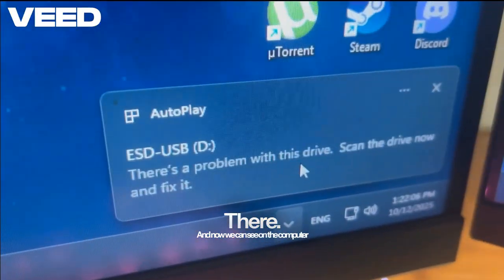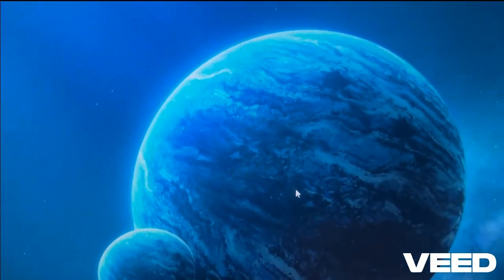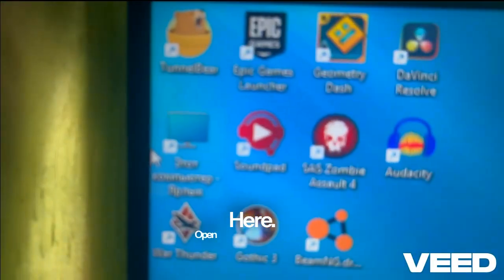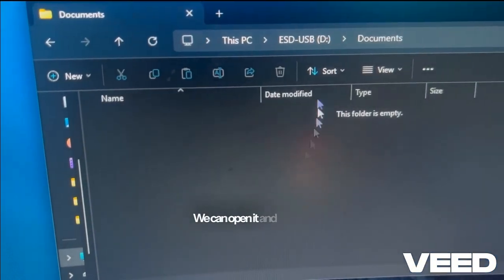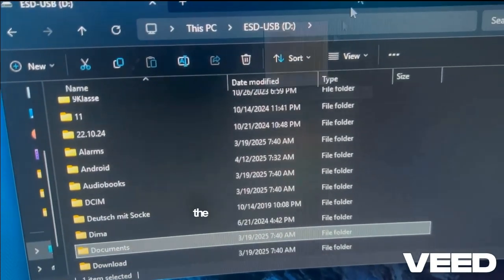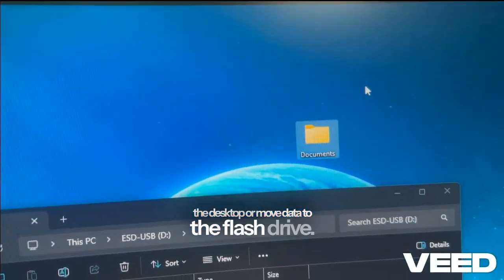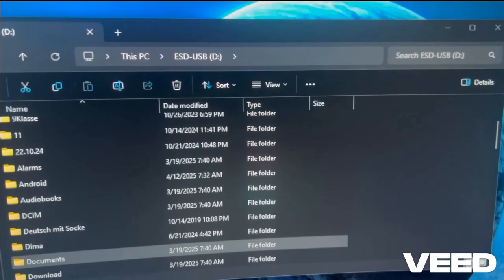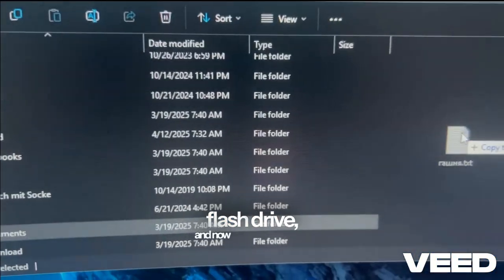How to Transfer Files from PC and Laptop to USB, Flash Drive, Hard Drive and More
Learn how to transfer files from your PC or laptop to USB drives, flash drives, hard drives, and other storage devices. Follow our step-by-step guide to safely move, copy, and manage your files efficiently. Discover tips and solutions for smooth file transfers on Windows devices.